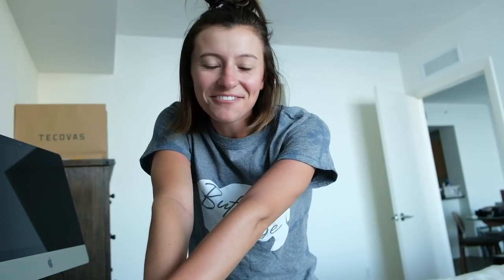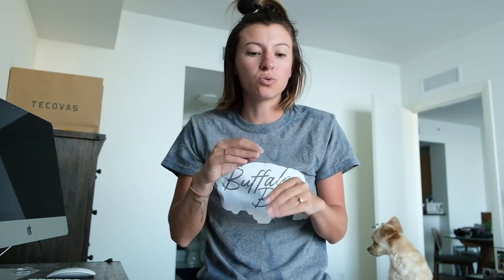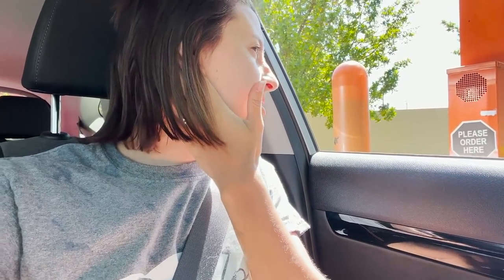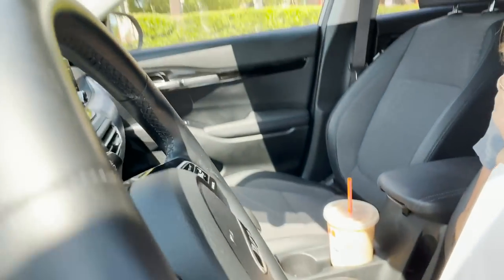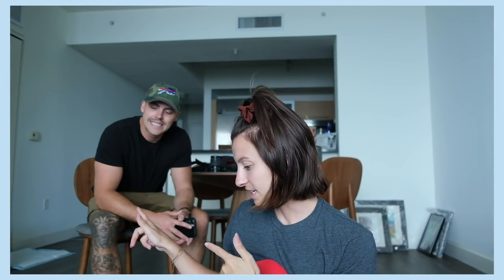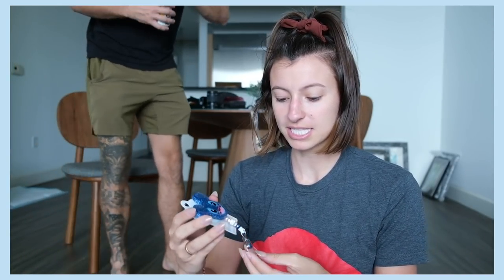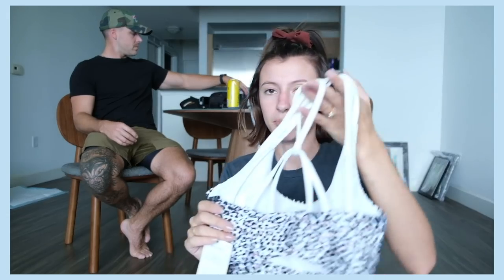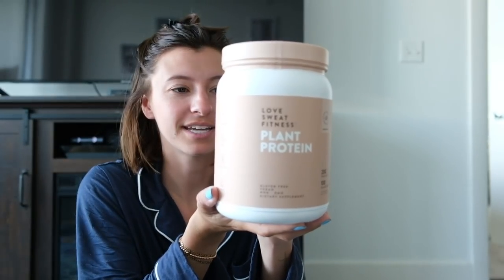SOLO SATURDAY VLOG: exploring my new neighborhood + HUGE unboxing haul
My first solo day exploring the new area + a HUGE package unboxing haul xx

--SHEIN/ROMWE items:
--New Fujifilm sx10 camera
--My Canon Vlog Camera

AMAZON FAVES